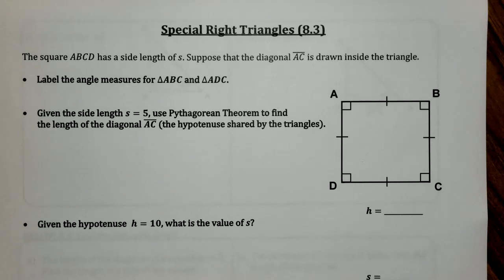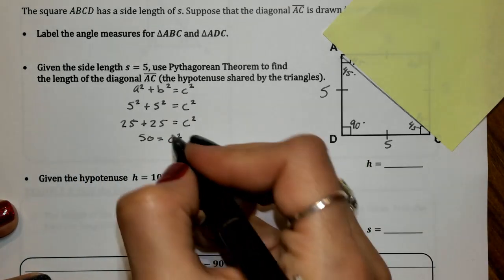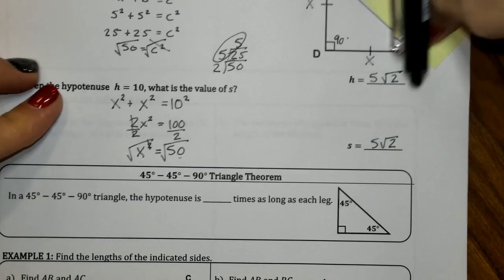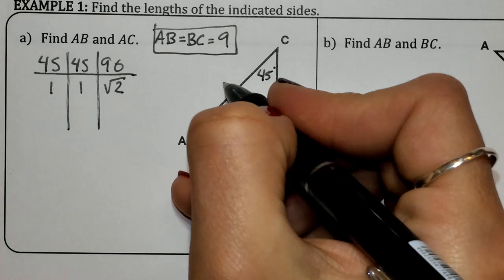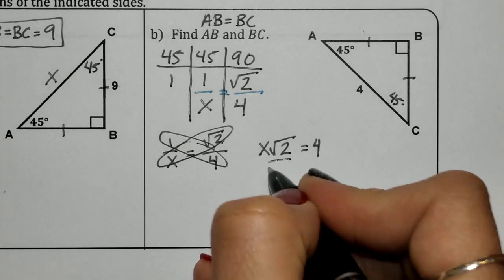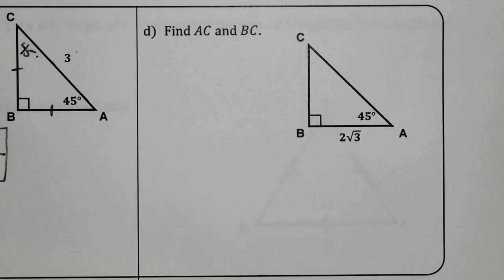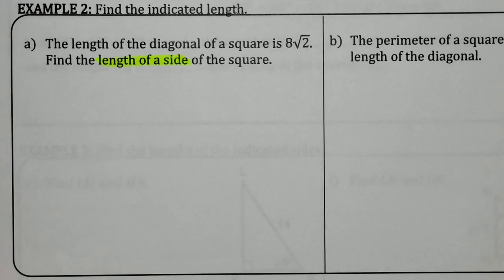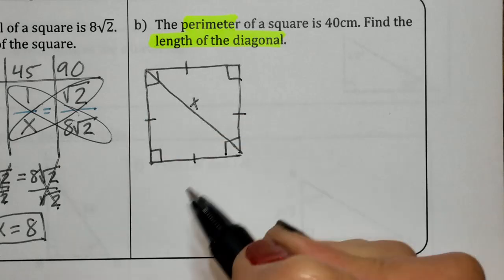45-45-90 Special Right Triangles